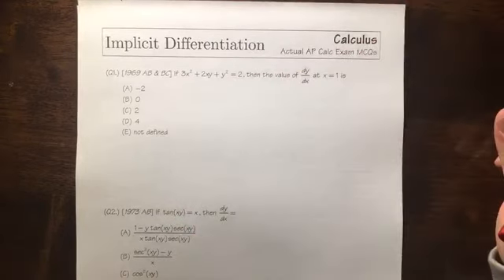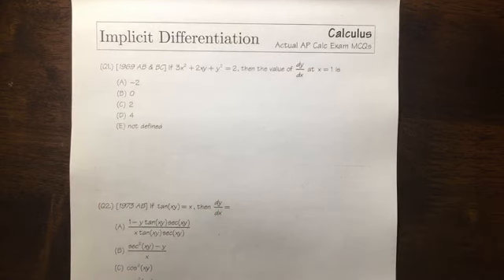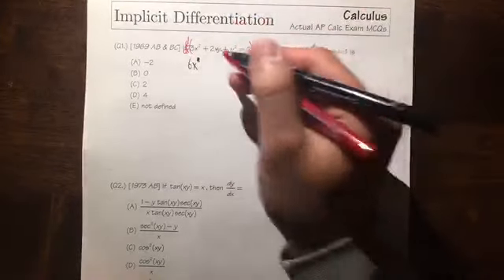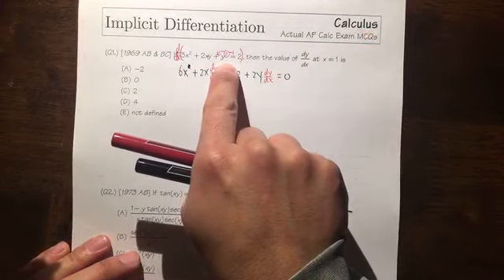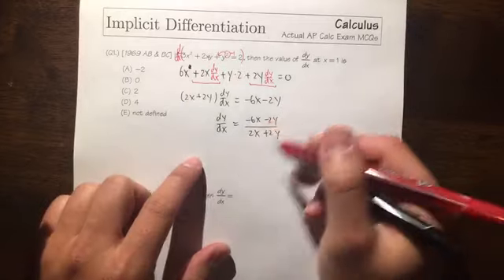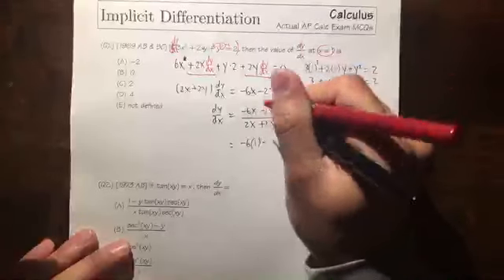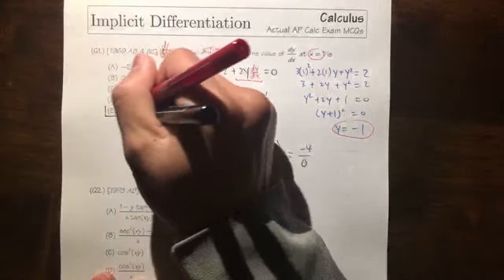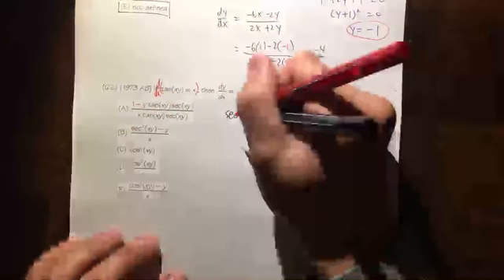Implicit differentiation, actual AP calc exam MCQs, (link in description)